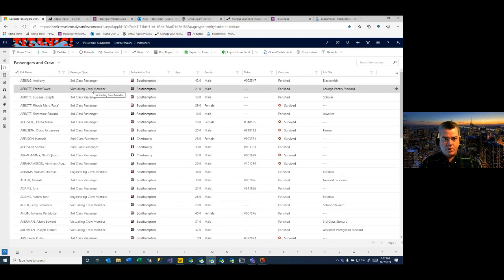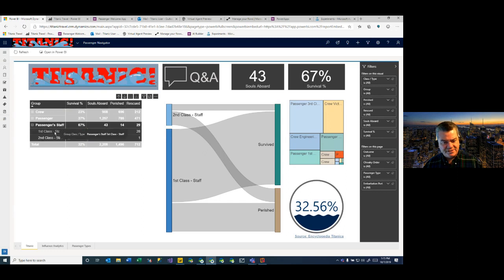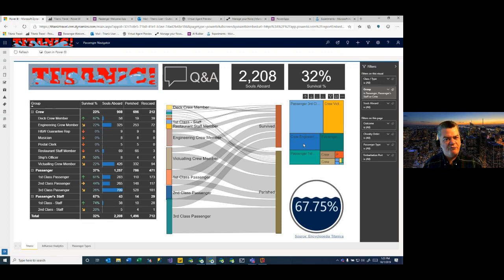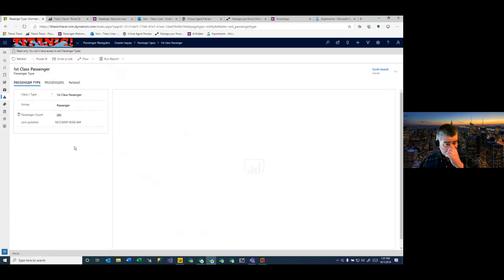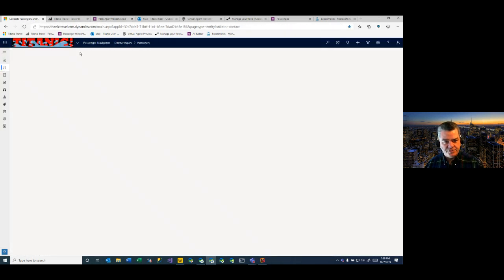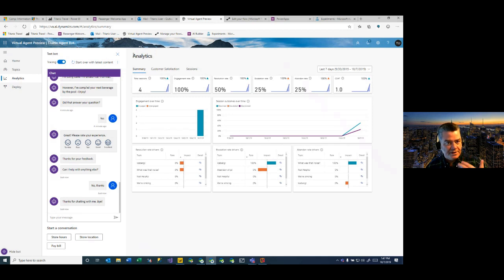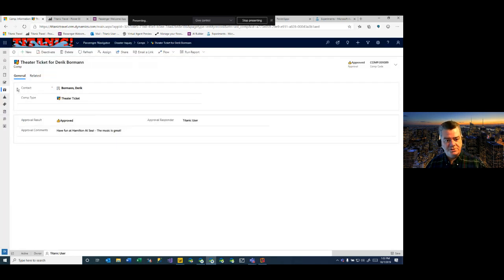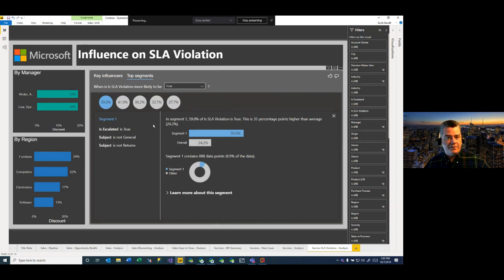How the Titanic could have used Dynamics 365 Virtual Agent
In this webinar, Scott Sewell shows off more of his Dynamics 365 Titanic demo.  Imagine you are on that maiden voyage and you know the ship is going to hit the iceberg - wouldn't you want to talk to someone about moving to another room that gives you a higher probability of surviving? Maybe Jack Dawson should have checked with the Titanic's Virtual Agent and ordered some room service. This unique demonstration shows how Virtual Agent can be used to offer first-class customer service.

The opportunities don’t stop there! We urge our community to continue learning through the following resources: Content Library Dynamics 365 Blog Free trial Subscribe to Dynamics 365 YouTube Dynamics 365 on Facebook Dynamics 365 on LinkedIn Dynamics 365 on Twitter